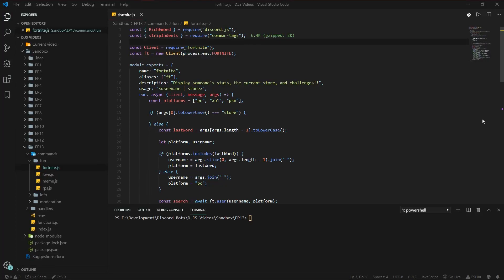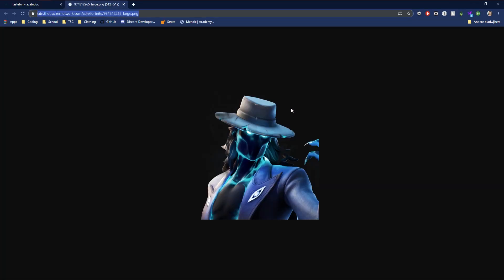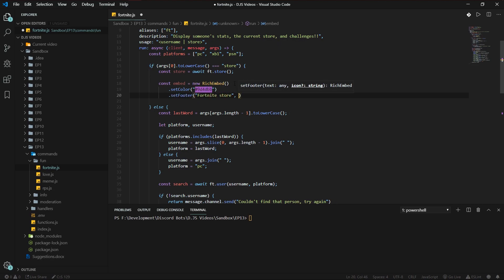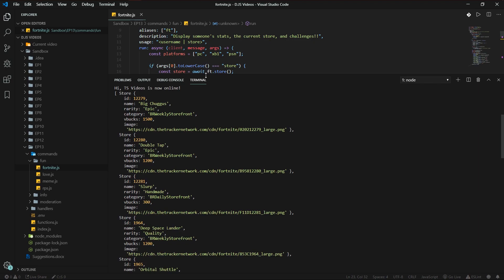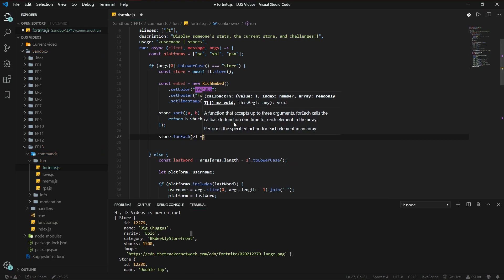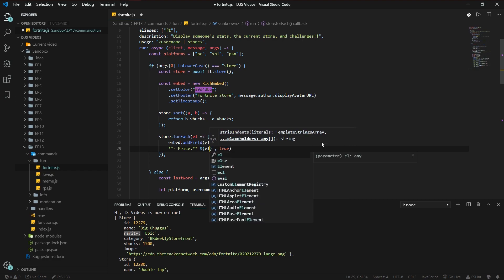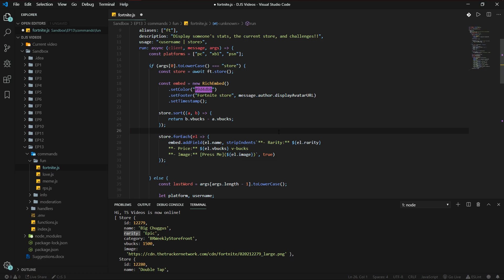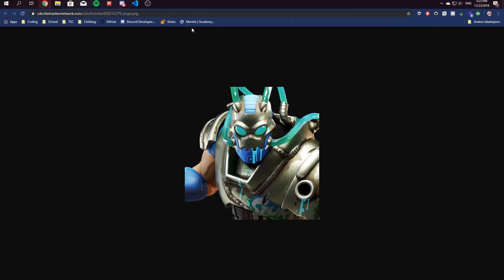Discord.JS Bot Development - Fortnite Shop - Episode 13